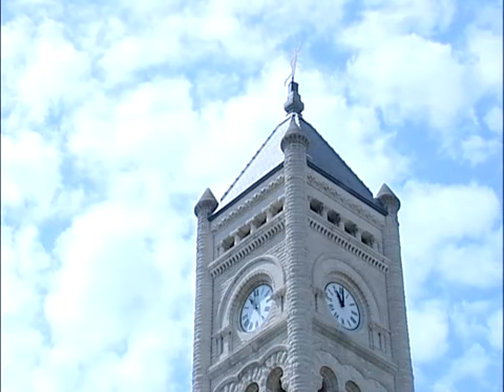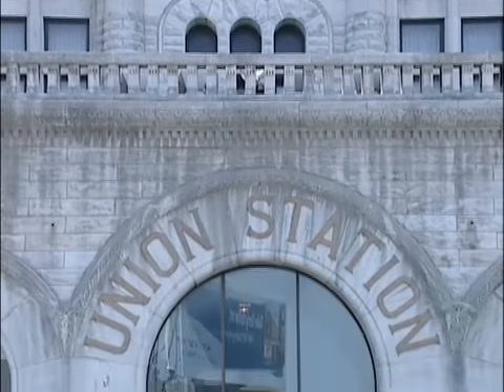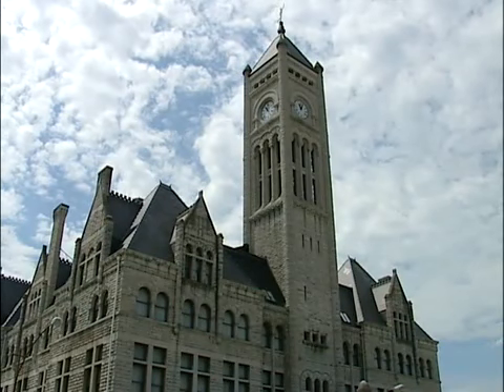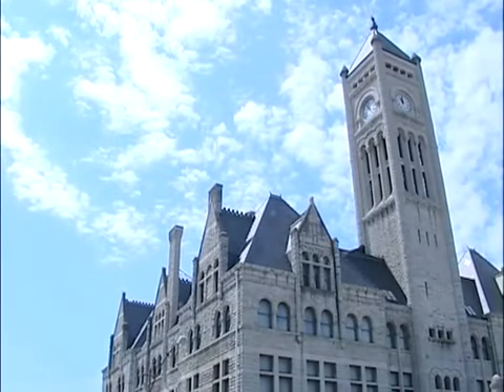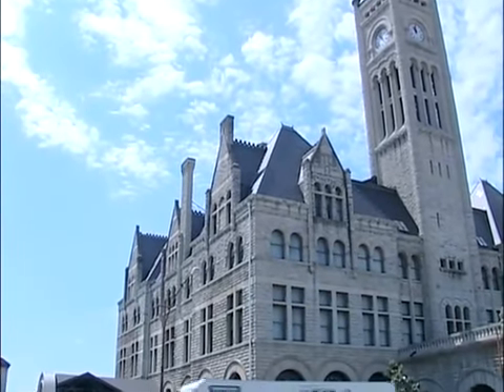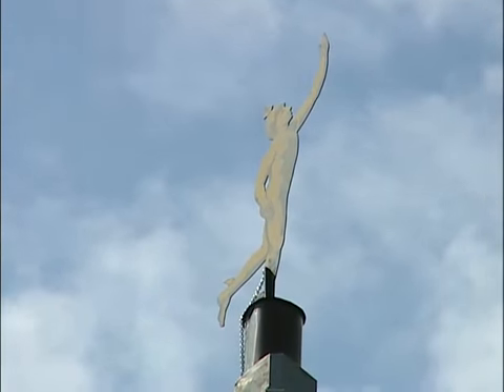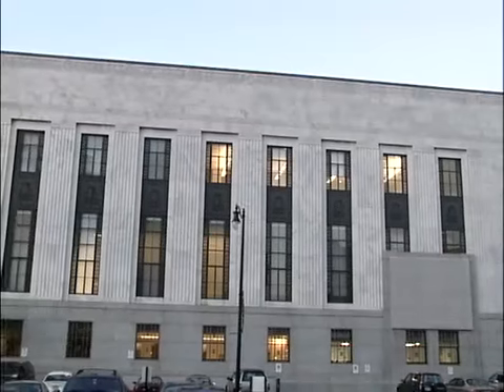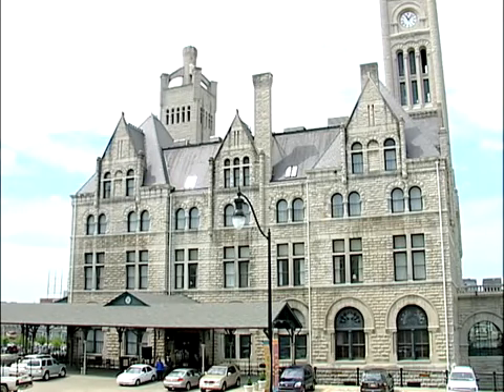Union Station New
Union Station